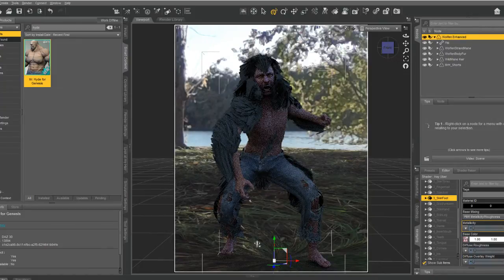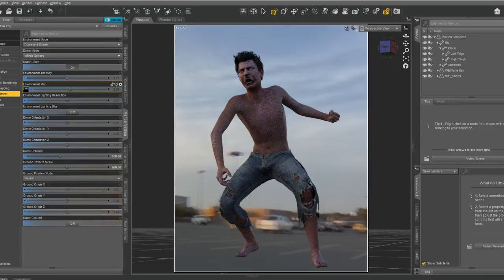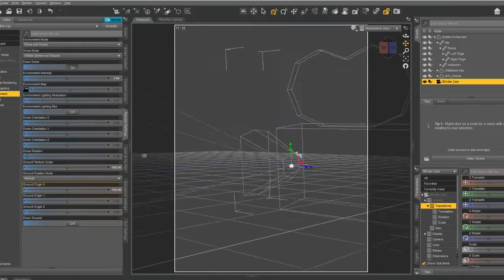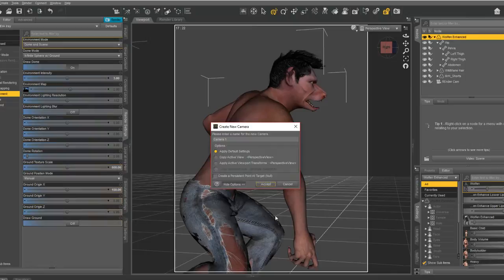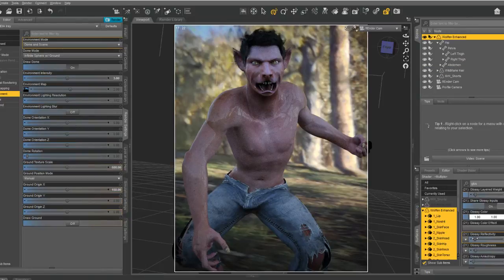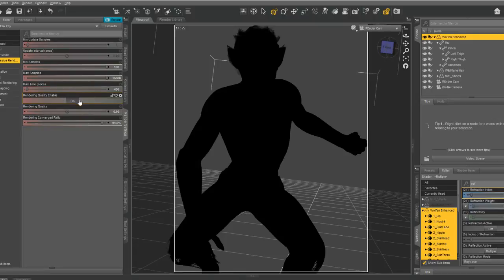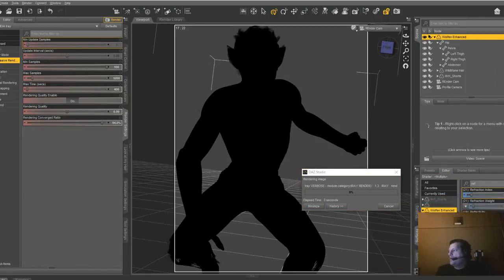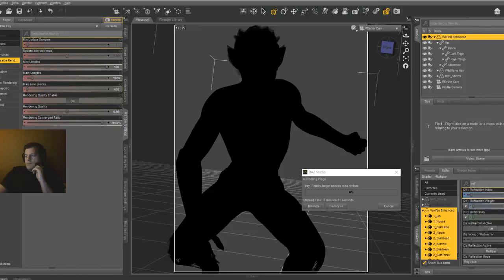Disciple3D Live Stream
Art hang with JDisicple3D